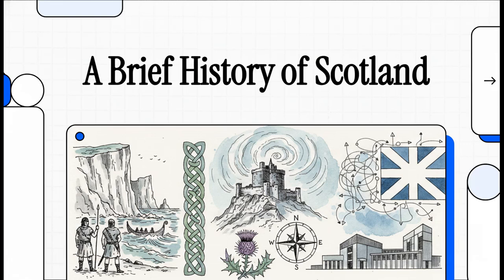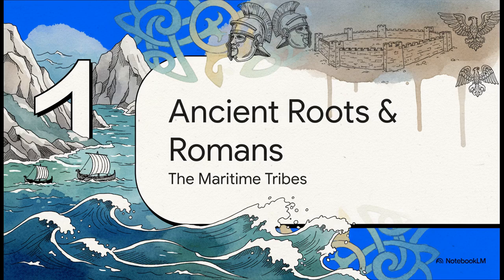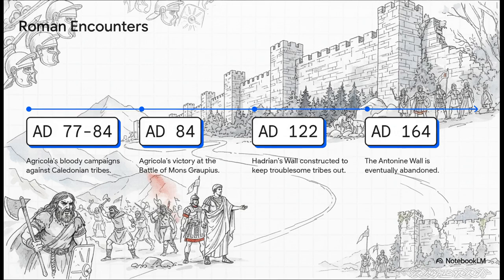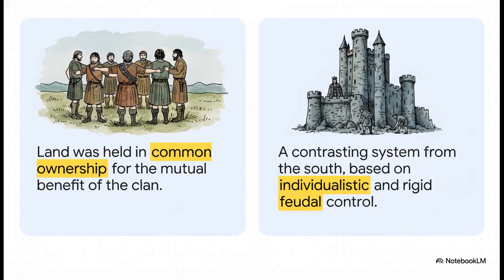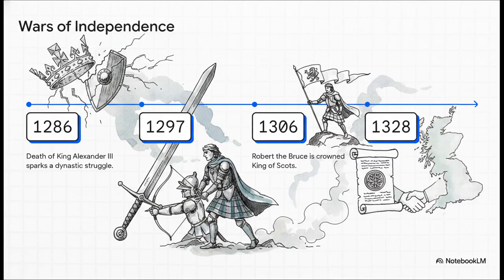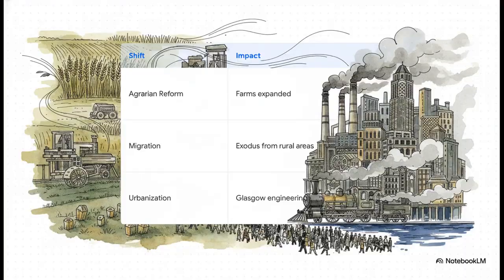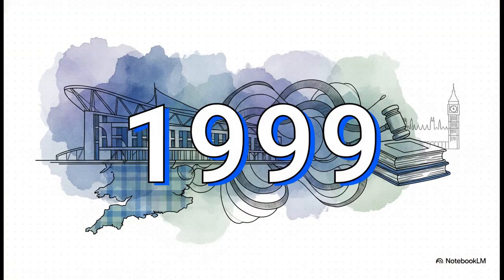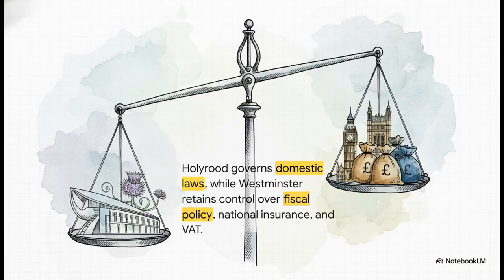Scotland - A History of Tribes, Kings, and Invaders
This comprehensive history explores the evolution of Scotland from its prehistoric roots to its modern political landscape. The text highlights how maritime activity and neolithic monuments shaped early society before detailing the profound impacts of Roman invasions and Viking raids. It traces the rise of independent kingdoms, the struggle for sovereignty under figures like Robert the Bruce, and the eventual 1707 Act of Union with England. The narrative also examines the transformative effects of the Industrial Revolution and the religious Reformation on the Scottish identity. Finally, the sources address contemporary issues, including the restoration of the Scottish Parliament through devolution and the ongoing debates regarding Brexit and European Union membership.